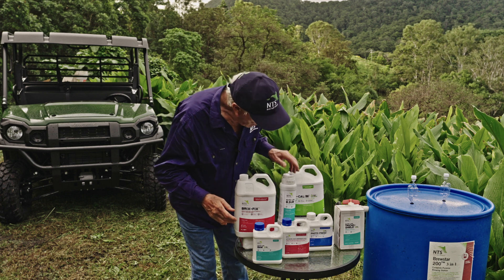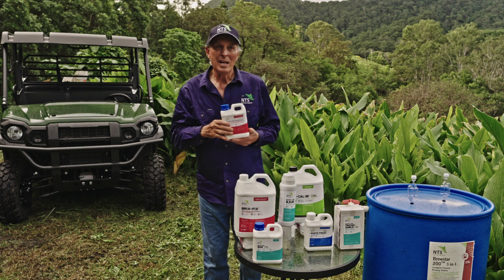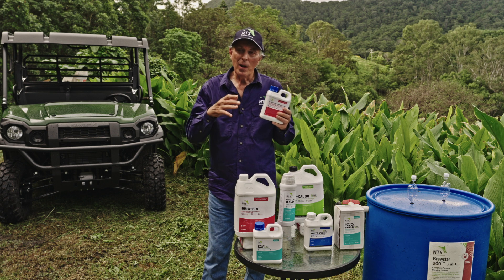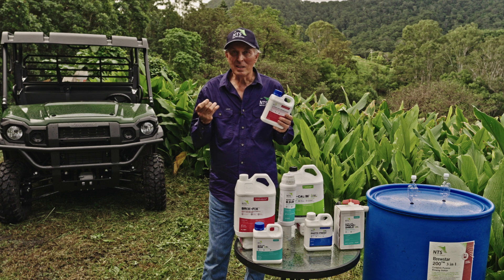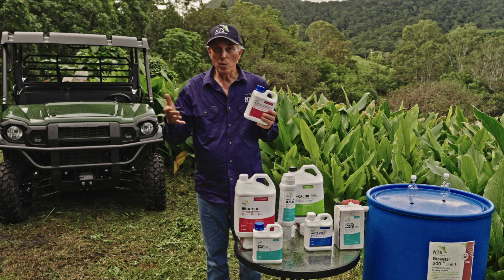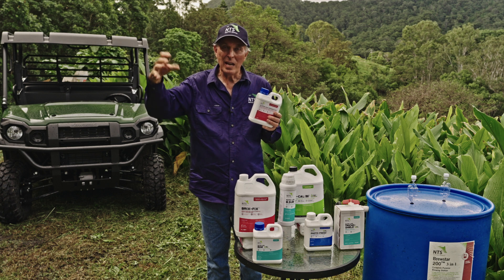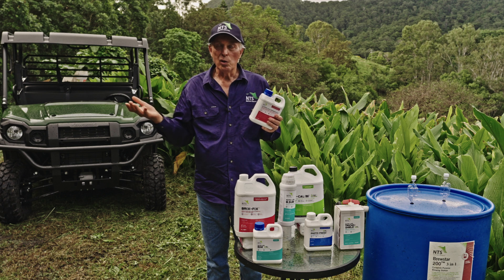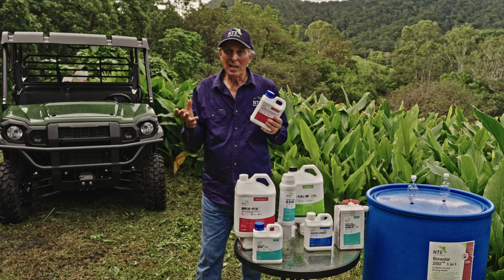Chemical-Free Pest Management – How To Stop Pests Without Chemicals! - How to S3E3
*🐞 Chemical-Free Pest Management – Proactive Strategies for Every Farmer - S3E3 🌱*

Welcome to another episode of the *How to Do It* video series with *Graeme Sait* , where we dive deep into *nutrition farming* practices that empower growers to create resilient crops *without relying on chemicals* .

In this highly requested episode, we tackle one of the most pressing issues in regenerative agriculture: _pest pressure_ . But instead of the typical reactive approach, Graeme unpacks the concept of *proactive pest management* —a system that builds crop resilience from the ground up by restoring balance and vitality to the soil, the plant, and the surrounding ecosystem.

- *The essential link between plant health and pest resistance*
- How plant-sapping insects are attracted to *UV reflections* from stressed leaves
- The critical role of *nutrition*, especially calcium, magnesium, and silica, in creating tougher cell walls that are less prone to pest invasion
- Why the *BRIX level* of your plants is one of your best pest indicators—and how to lift it
- The surprising influence of soil biology, particularly *mycorrhizal fungi* and *beneficial bacteria*, in repelling or outcompeting pests
- *Natural product solutions* you can apply immediately, including mineral blends, botanicals, and microbial brews

🛠️ *Featured Tools & Inputs:*
Graeme mentions a range of tools and products (many from NTS) that align with the strategies discussed. While the episode highlights these specific tools, the real value lies in the _concepts_—ideas that can be implemented using products from any supplier committed to regenerative practices.

Whether you're growing veggies, fruits, pastures, or broadacre crops, the episode provides a *practical and science-based roadmap* for managing pests while building long-term soil and plant health.

🔥 *Bonus Tip:* You’ll also discover how weeds can function as indicators of mineral imbalance, and how managing nutrient ratios like potassium-to-calcium can influence pest and disease pressure across your entire farm.

🌾 _This episode is a must-watch for anyone seeking to transition away from chemical dependencies while boosting productivity and sustainability._

📺 _Watch now to explore how small changes in your nutrition strategy can lead to big shifts in pest resilience._

*Chapters:*
00:00 - Introduction
00:23 - Title Sequence
00:53 - Introduction - Natural Pest Management
01:47 - Why insects and fungi attack.
02:13 - Prevention - Cell Wall Strengthening
04:43 - Biological Prevention & Treatment
07:47 - Wood Vinegar - Activated Char Condensate
11:11 - Building Brix Levels
15:24 - End Credits

If you want to learn more about natural pest management strategies, read Graeme's two-part article “Creating Disease Suppressive Soils"…